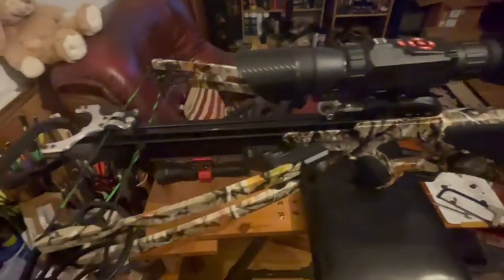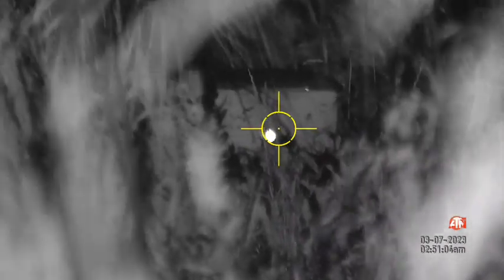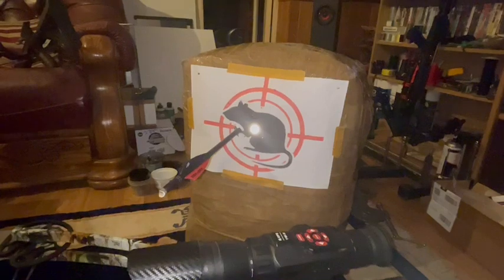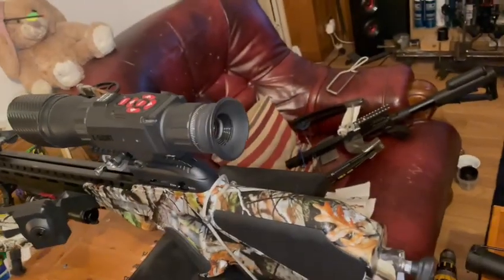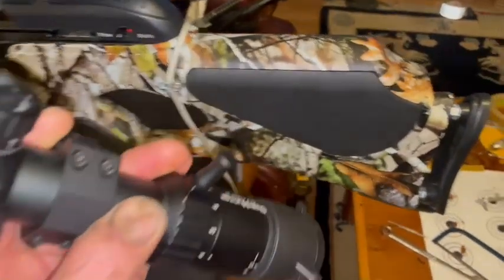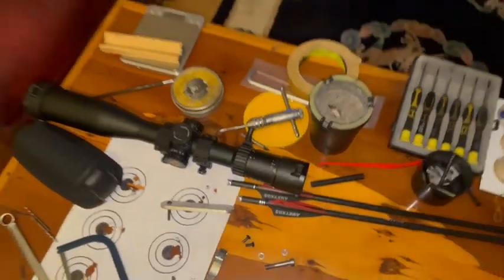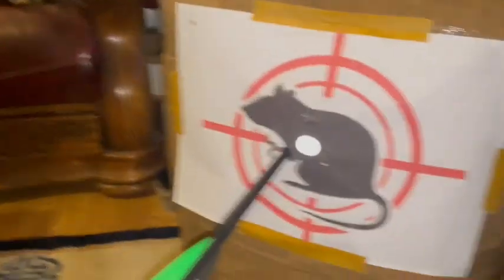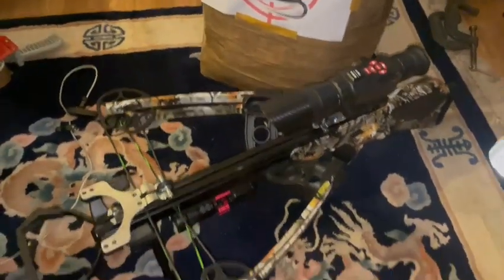Mankung 135lb reverse limb crossbow with ATN x-sight